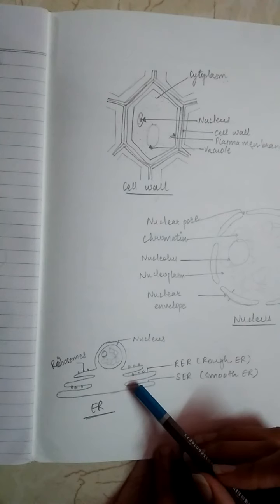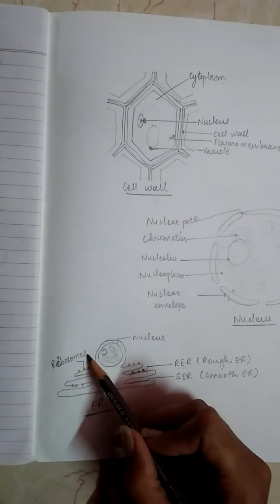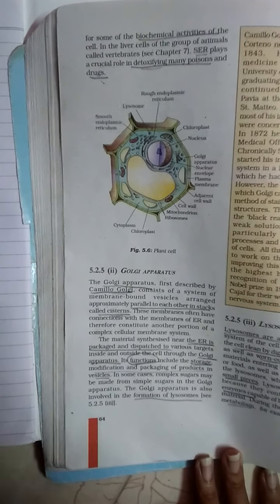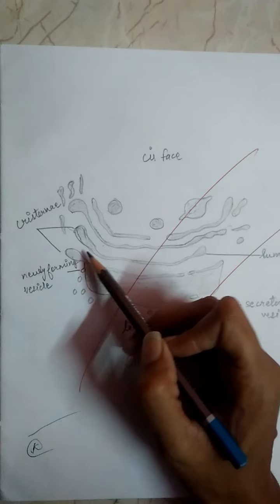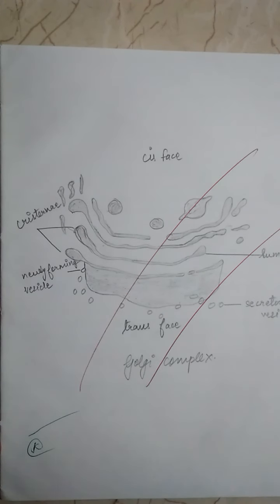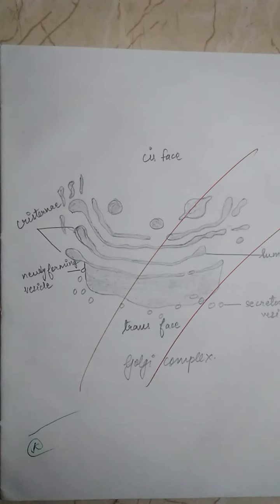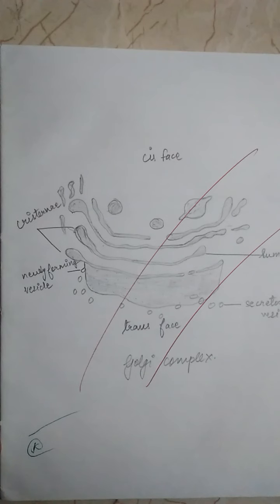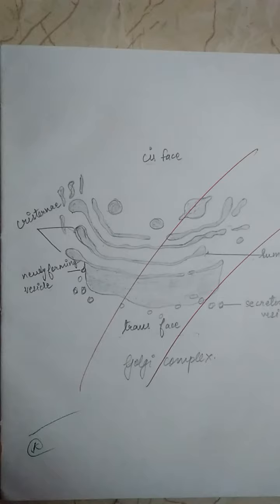BIOLOGY // STD 9 // CHAP 5 // ER AND GOLGI APPARATUS //